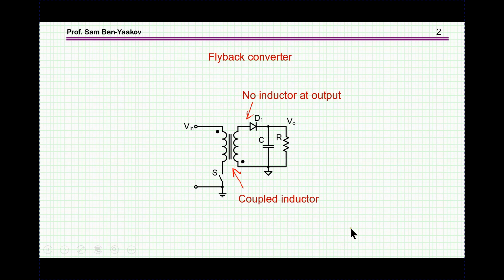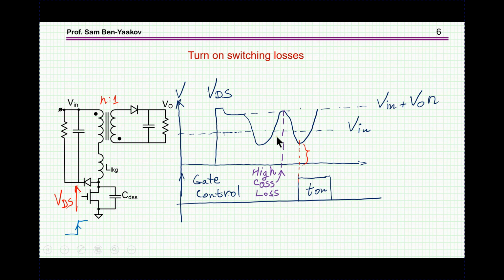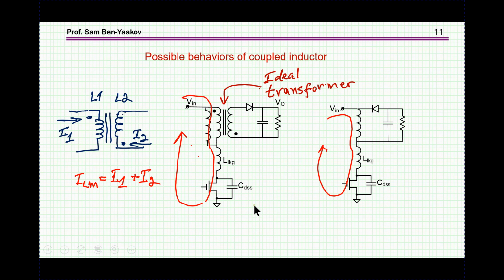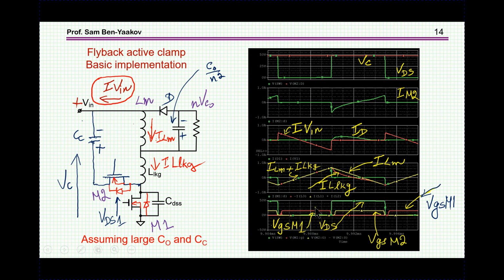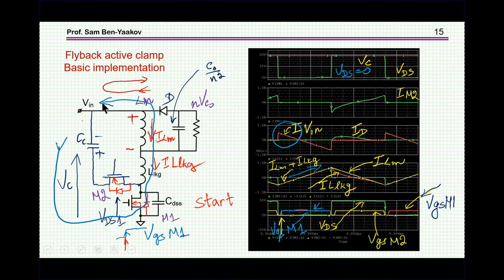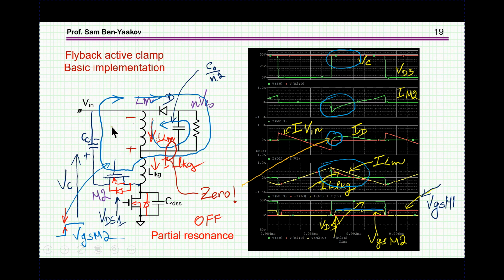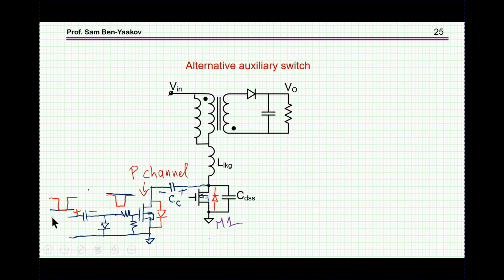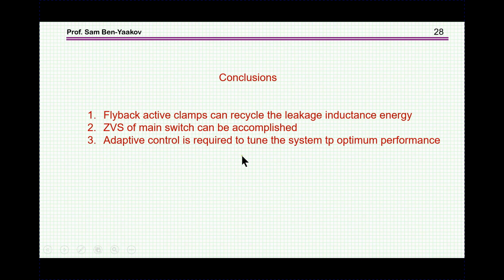Deciphering Flyback converters active clamps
An intuitive explanation of the operation of Flyback converters active clamps.